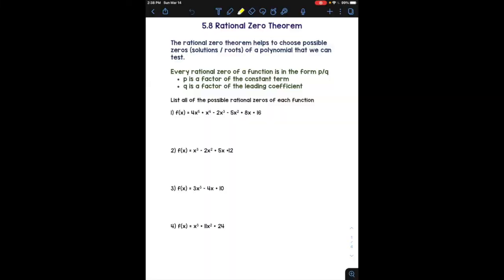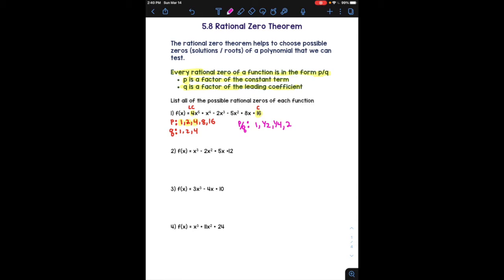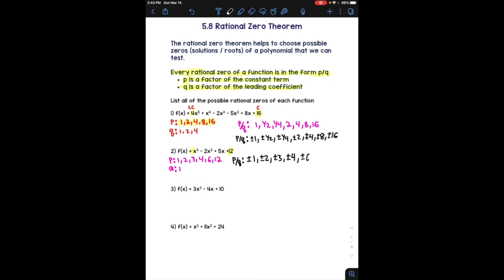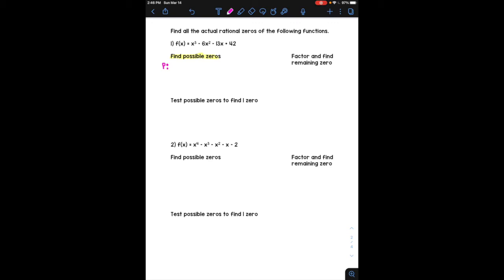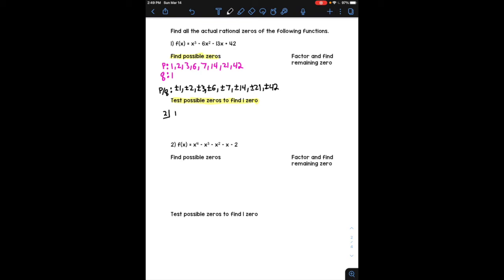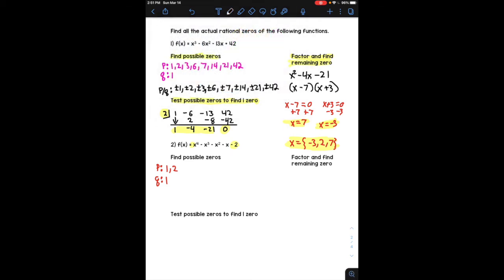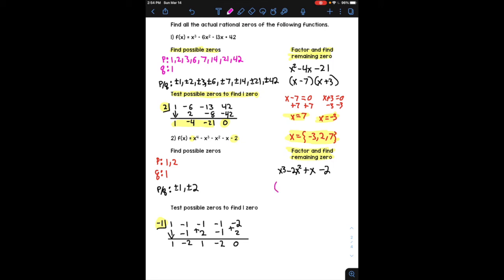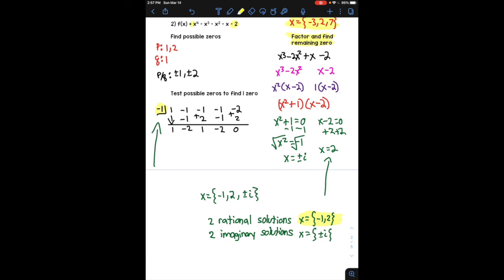5.8 Rational Zero Theorem